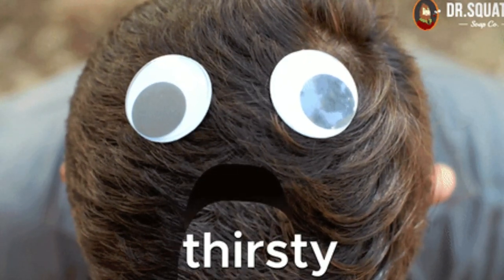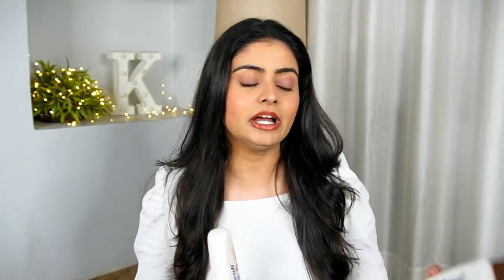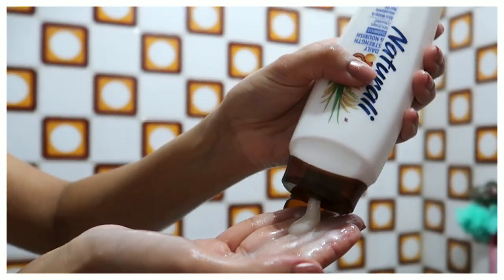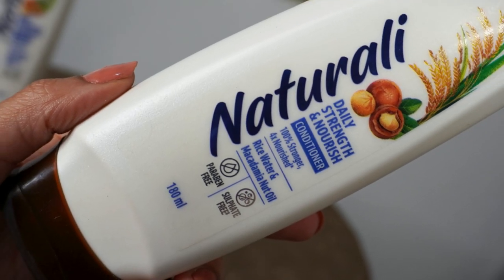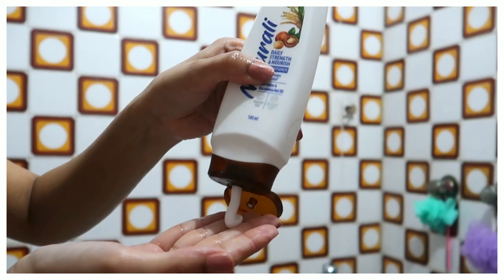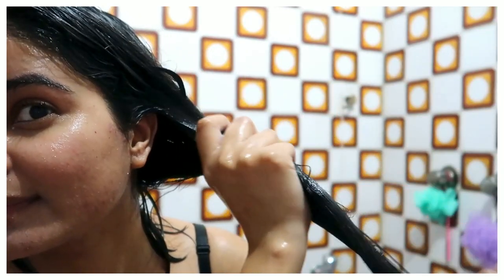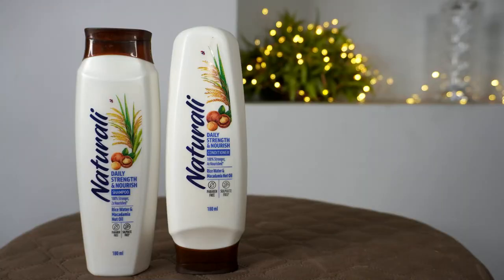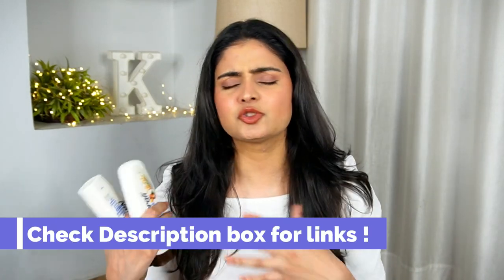Winter Haircare Routine in just 2 Steps with Naturali | Kashika Chauhan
Hi guys,
Recently, a lot of you have been asking me what I do to manage my hair and make them look super nourished specially in these harsh winter day. So, in today’s video I am going to be sharing my secret products that have helped me to keep my hair super nourished and frizz free even when its freezing outside.

I recently tried out Naturali, a nature inspired brand and their products are Sulphate and Paraben free. I have been using their Daily Strength & Nourish Shampoo and Conditioner for over two weeks now and I must say I am pretty impressed with it.

✨BUYING LINKS✨
Naturali Daily Strength and Nourish Shampoo, 340 ml at INR 299/-

Naturali Daily Strength and Nourish Conditioner, 180 ml at INR 180/-

Plum: Kashika15
Dot&Key: Kashika15
E'clat: Kashika20
Qurez: Kashika15
MARS Cosmetics: Kashika10
DermaCo: Kashika2022
Dr.Sheth: Kashika20
Aqualogica: Kashika20
hair care, naturali, haircare for dry hair, best daily use shampoo, winter haircare routine,
haircare for girls, naturali haircare range, natural haircare routine,
hair care at home, best haircare for thin hair,
hair care dandruff, hair care for damaged hair,
hair care for dry hair, hair care home remedies,
hair care natural, natural hair care,
natural hair care products